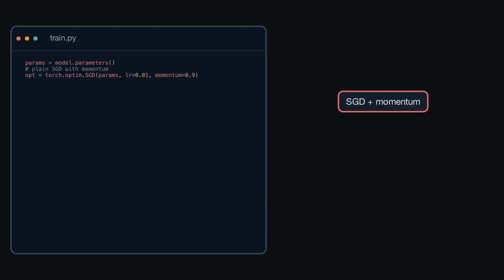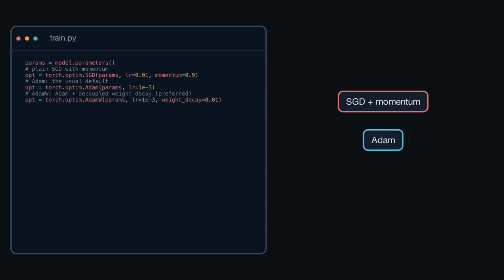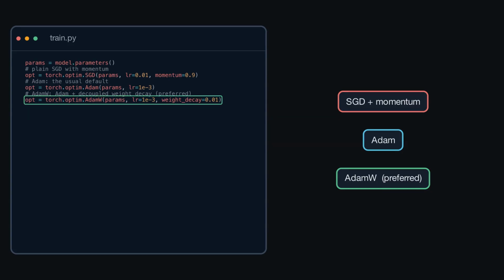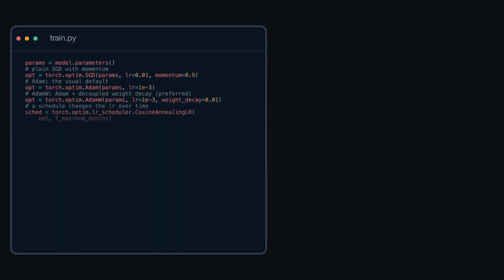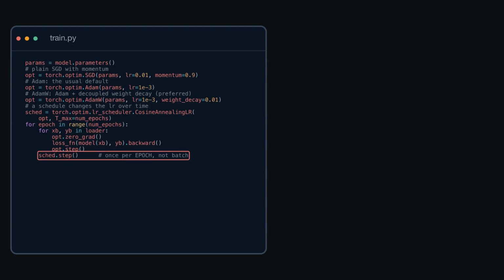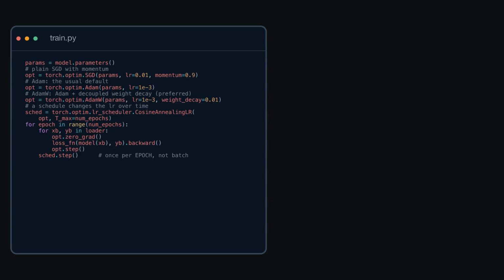SGD, Adam, and AdamW in PyTorch (Optimizers in Code)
Every optimizer in PyTorch is about two lines. Here is how to wire them up, and when to use each.

Part 04 of the MLPath Deep Learning series: clear, visual explanations of how neural networks really work, each paired with a runnable PyTorch walkthrough.

Chapters:
0:00 Intro
0:31 Sched
0:41 Loop
1:03 What's next

What you'll learn:
- Creating SGD, Adam, and AdamW
- Setting learning rate and weight decay
- Adding a learning rate schedule